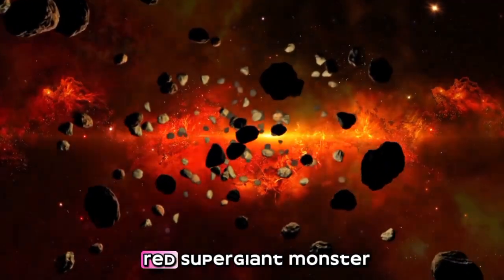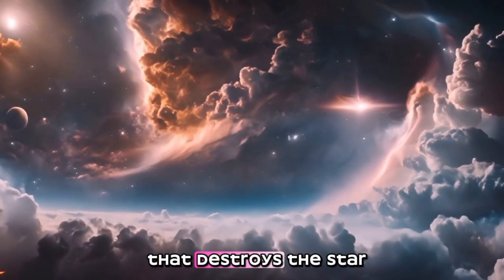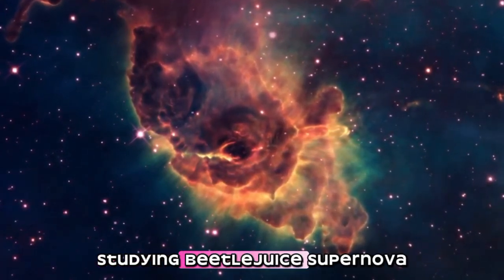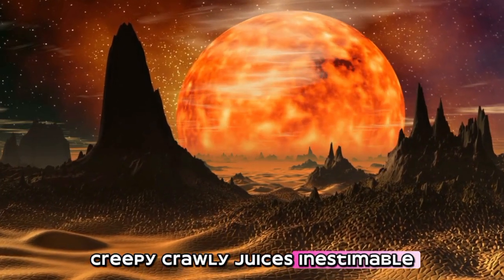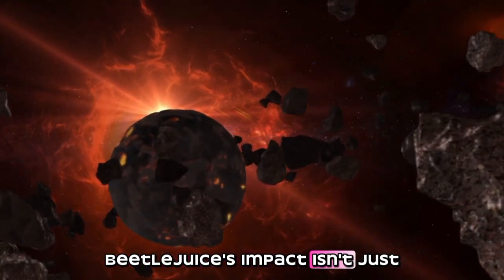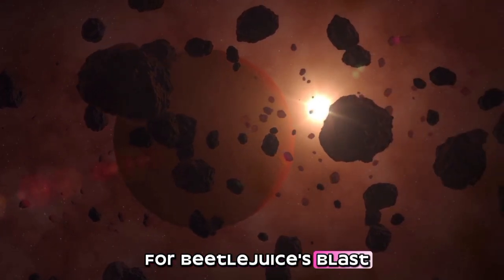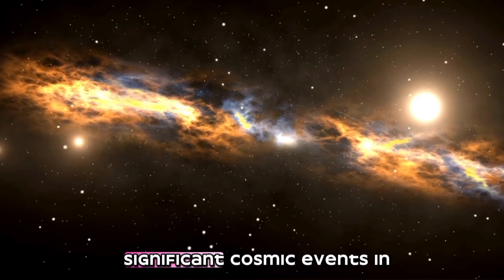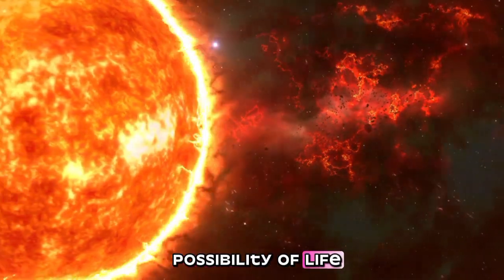Brian Cox Reveals Betelgeuse's Supernova Countdown!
Join renowned astrophysicist Brian Cox as he explores the fascinating phenomenon of Betelgeuse and its impending supernova event! In this captivating video, Brian delves into the life cycle of one of the most famous stars in our galaxy, discussing how close we are to witnessing its spectacular explosion. Discover the science behind stellar evolution, the significance of Betelgeuse in our night sky, and what a supernova would mean for Earth and astronomy. Prepare to be amazed by the wonders of the universe!

Key Points:
1. Introduction to Betelgeuse: A red supergiant star.
2. The science of supernovae: What causes a star to explode.
3. Current research and observations of Betelgeuse’s activity.
4. How long until Betelgeuse goes supernova?
5. Potential effects on Earth and our understanding of the cosmos.
6. Brian’s insights on the significance of this event for future astronomy.